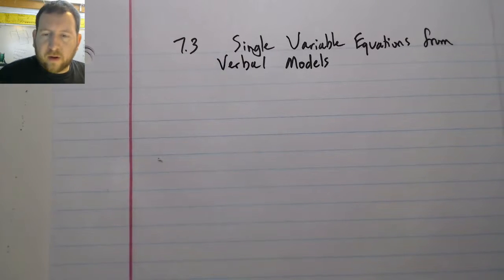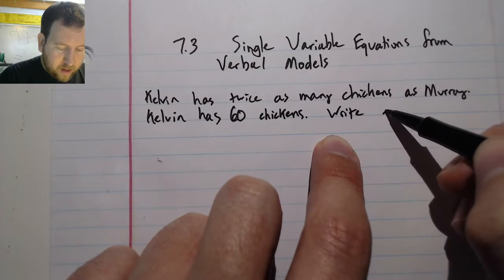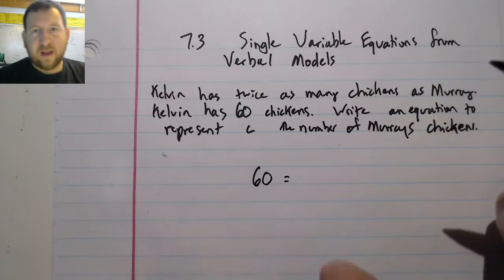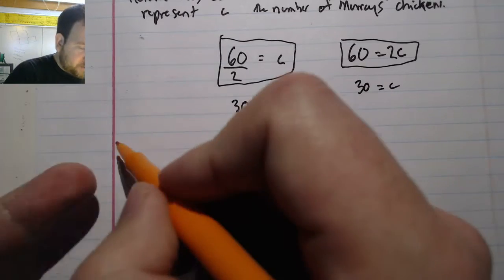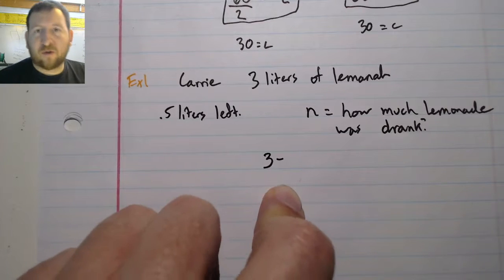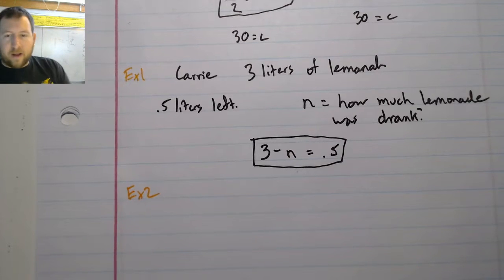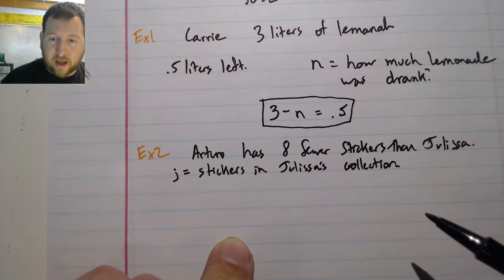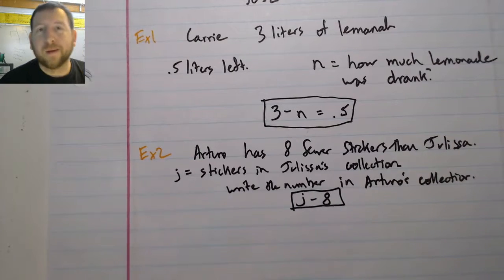7.3 Single Variable Equations from Verbal Models